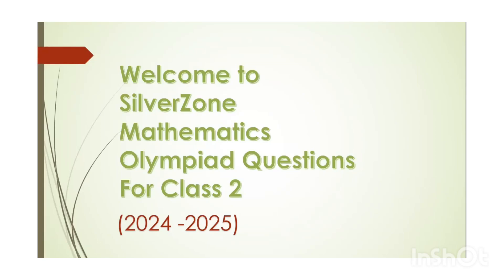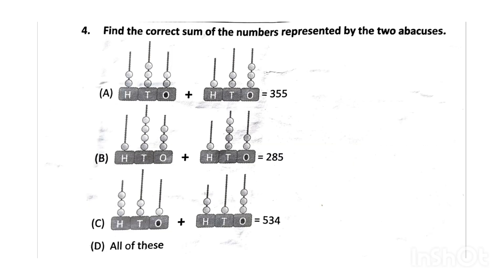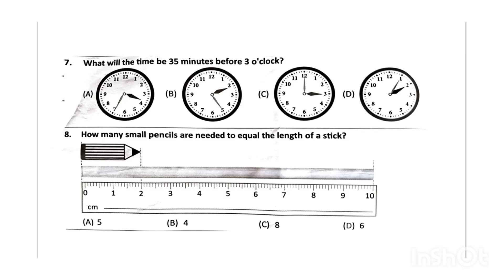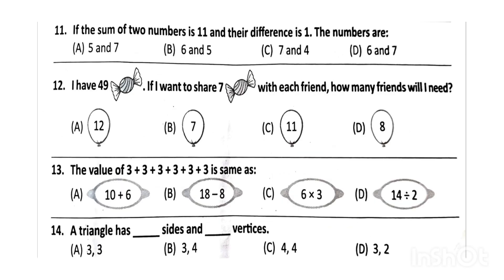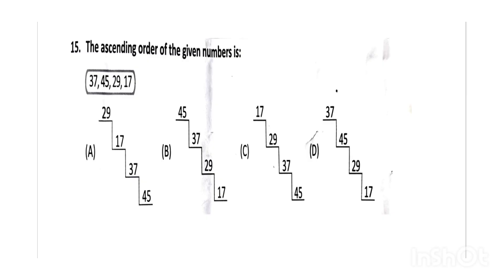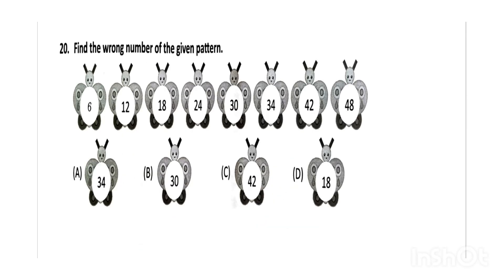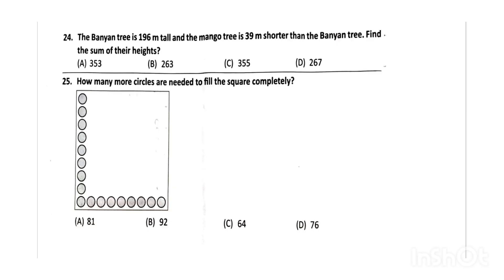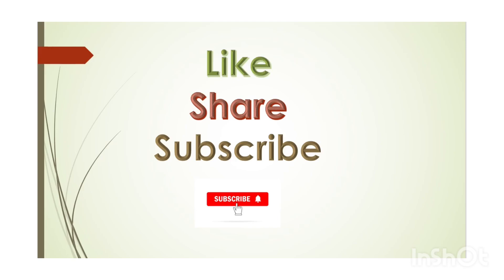Silverzone mathematics olympiad previous questions (2024) for class 2....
mathematics questions and answers...
class 2